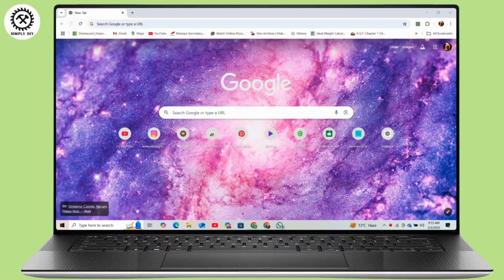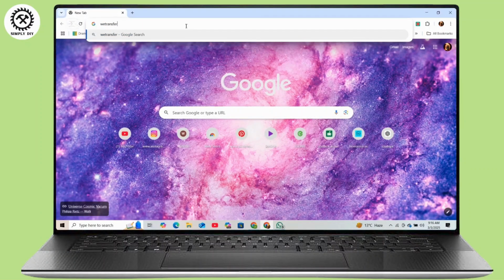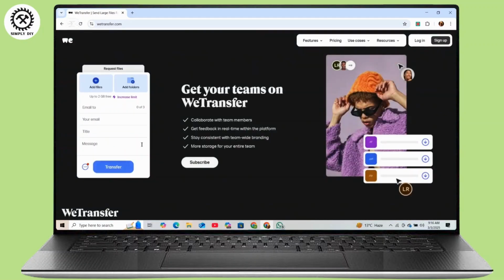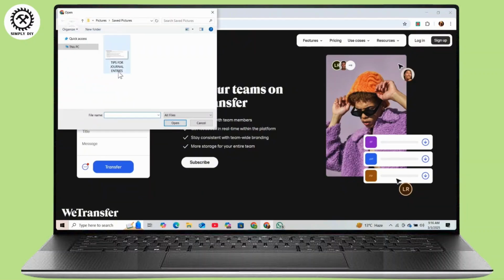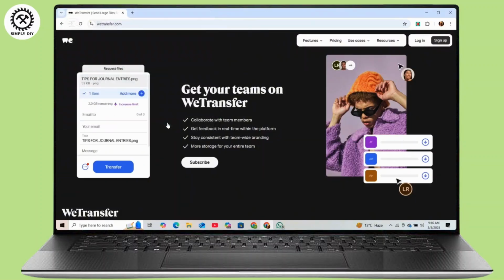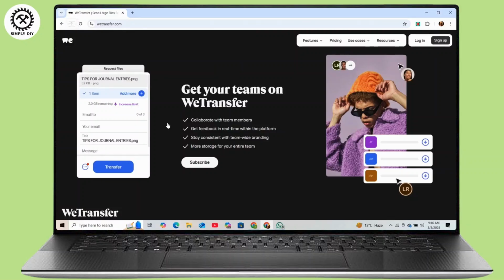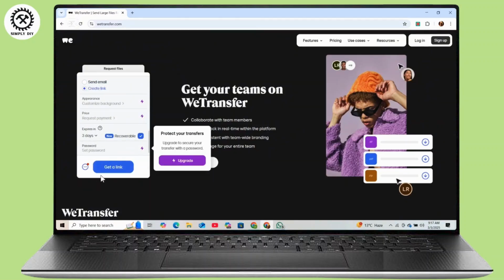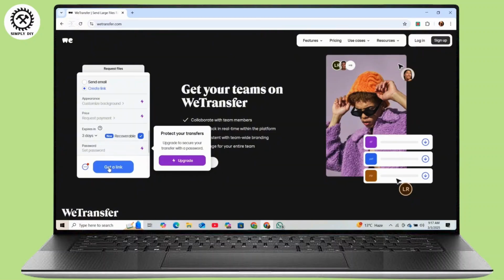How to Make WeTransfer Link! Quick & Easy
Want to share files quickly and easily? Learn how to create a WeTransfer link in just a few steps! 🚀 In this tutorial, I'll guide you through uploading a file, generating a link, and sharing it hassle-free. Whether it's documents, videos, or images, WeTransfer makes file sharing simple. 🔗 Watch now and streamline your file transfers!

✅ Steps Covered:
🔹 Upload files to WeTransfer
🔹 Generate and copy the link
🔹 Share files effortlessly

Chapters & Timestamps:
00:00:00 - Introduction
Learn how to create a WeTransfer link for quick file sharing.

00:00:08 - Open WeTransfer Website
Go to wetransfer.com in your browser.

00:00:16 - Upload a File
Click "Add File" and select the file you want to share.

00:00:30 - Generate the Link
Click the three-dot menu and select "Create Link."

00:00:42 - Get the WeTransfer Link
Click "Get a Link" and wait for WeTransfer to process the file.

00:01:00 - Copy & Share the Link
Copy the generated link and send it to your recipient.

00:01:20 - Conclusion
Now you know how to use WeTransfer for easy file sharing!